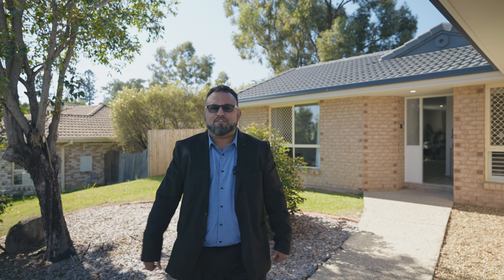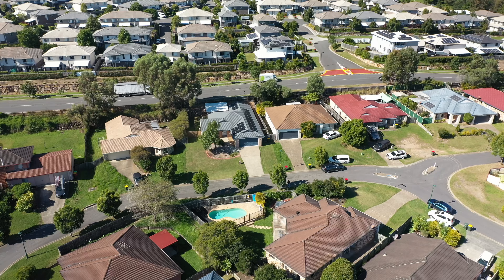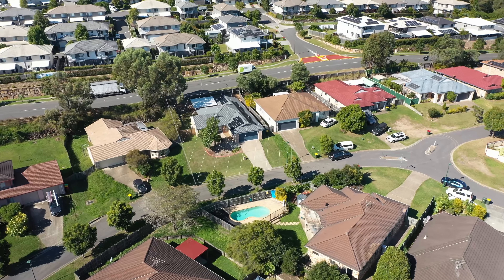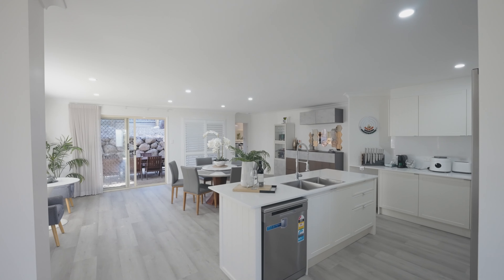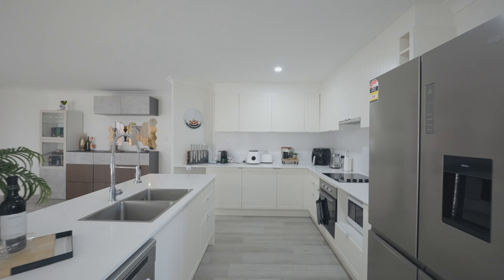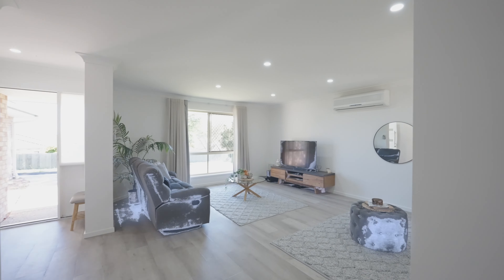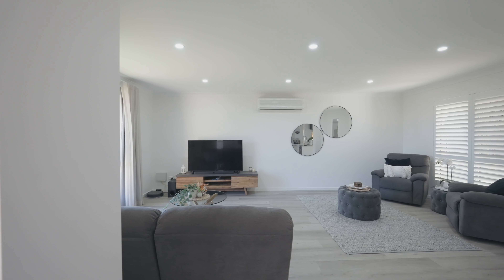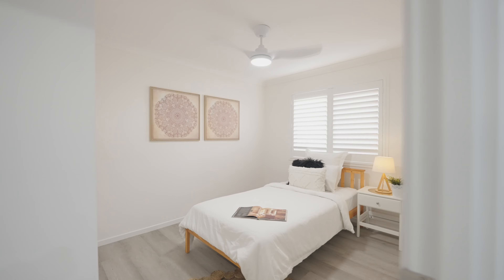40 Mount Maroon Street, Algester QLD 4115 | Listed for Sale